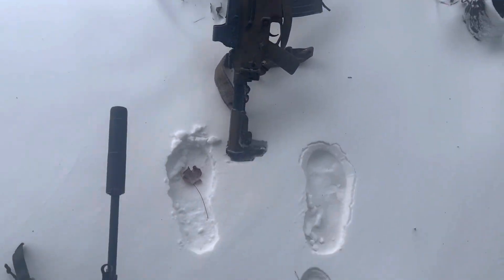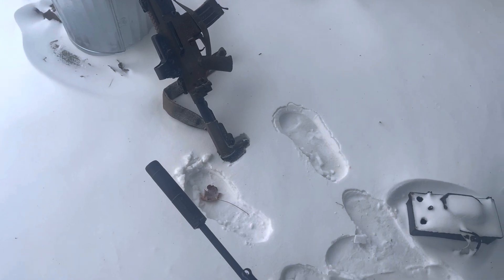Cold weather SCAR 17 function test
Left the rifles out in the cold to see if there was any appreciable POI shift.